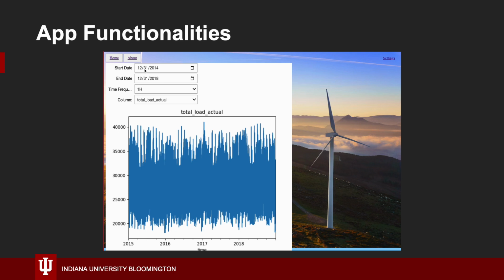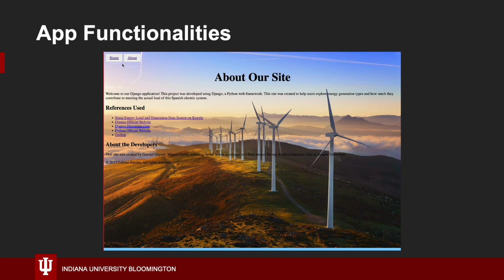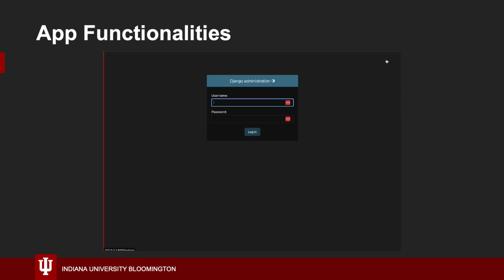Team 21 Final Project Video presentation